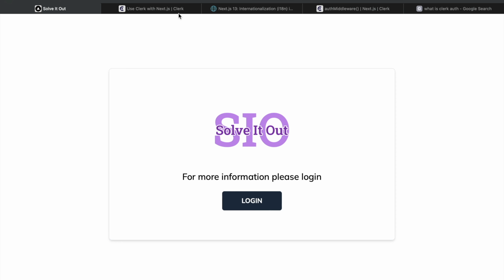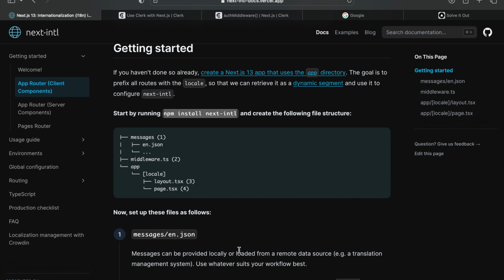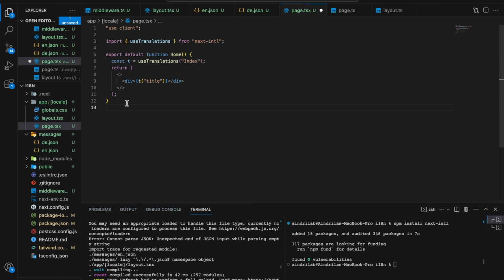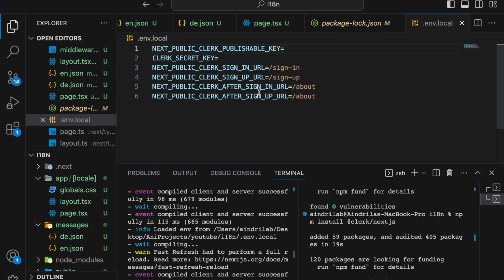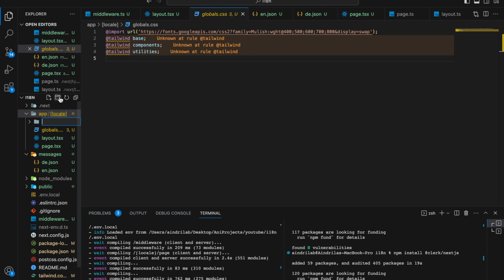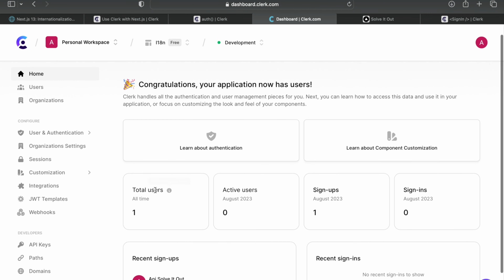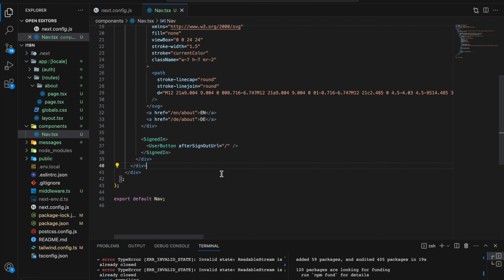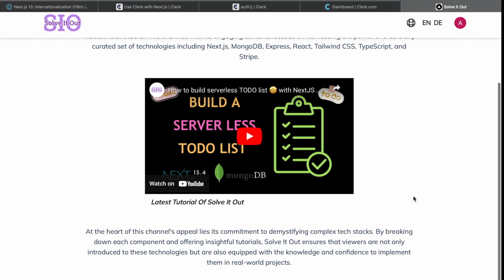Configure Next i18n with Clerk Authentication | Next.js 13.4 App Router Tutorial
💠  Learn how to implement Next i18n in your app
💠  Learn how to implement clerk auth in your app
💠  Learn how to avoid the clerk and next intl middleware error
💠  Learn how to add iframe links directly from YouTube

⌛Timestamps⌛

00:00 - Demo & Install
03:06 - Configure Nextjs i18n
11:37 - Configure Clerk auth
24:21 - Build About Page
29:41 - Add iframe
31:12 - Design Home Page
32:56 - Final development

📌Check Other tutorials of Solve It Out

📌How to Build a FAQ page or Accordion with Next.JS, Typescript, React Hooks & Props, Tailwind CSS